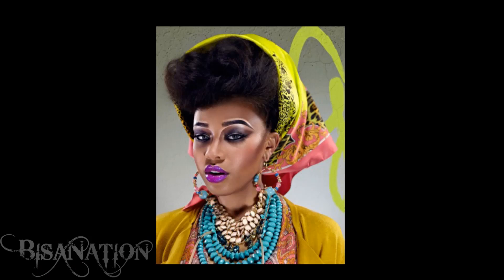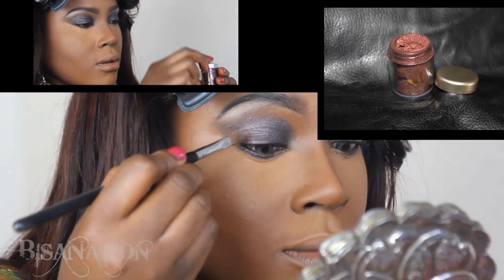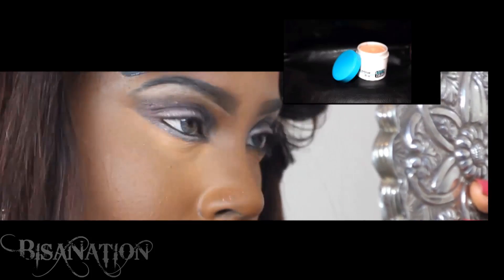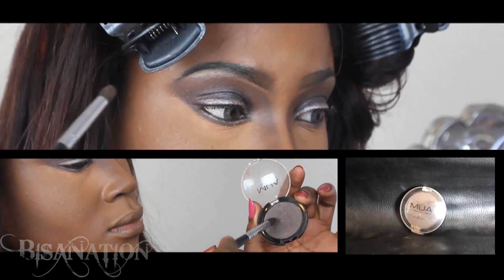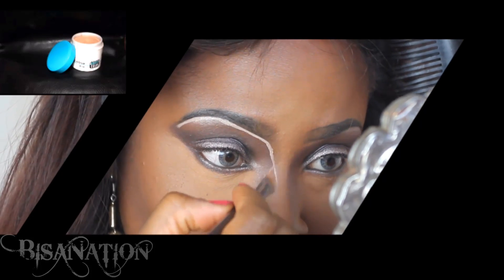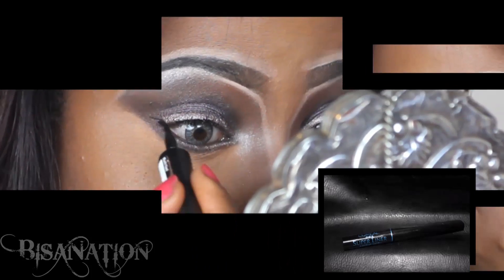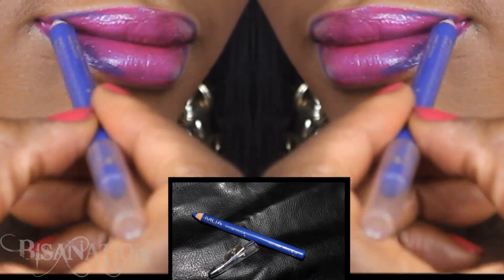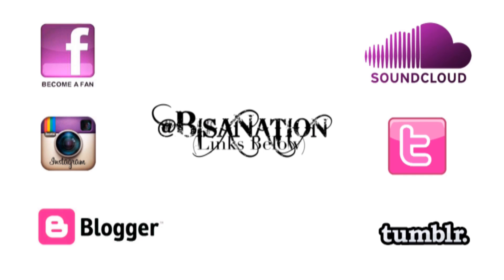'Bring The Drama!' -Illamasqua Inspired MakeUp Tutorial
Hey ya'll! So glad to be back with a dramatic Illamasqua inspired Look!
Pls thumbs up and SUBSRIBE!! :D
List of products used in this tutorial are listed on my blog as well as some cool photos:

Keep in touch! :D

Hair info:
DIAMOND HAIR COMPANY
Virgin Peruvian Hair 5x 26" bundles

Brushes I'm loving!!

I'm wearing;
Top, DIY
Earrings, H&M
Necklace, Primark
Nails, Unknown
Prescription Conatact Lenses: Freshlook Colourblend, Grey